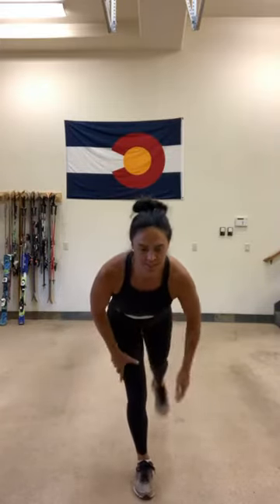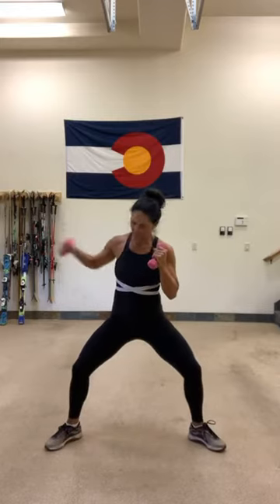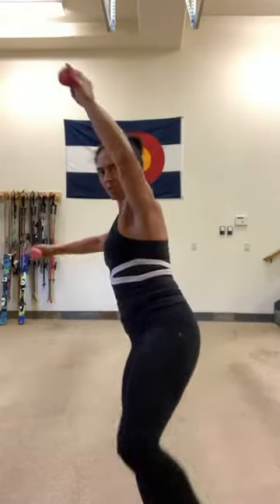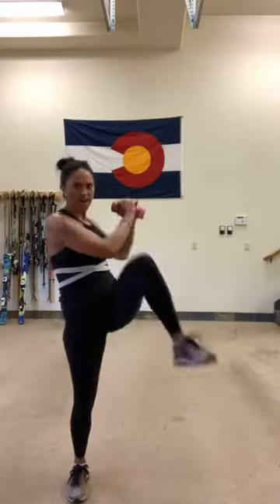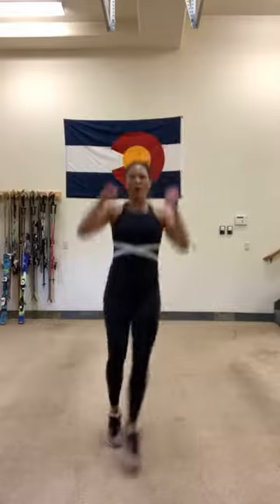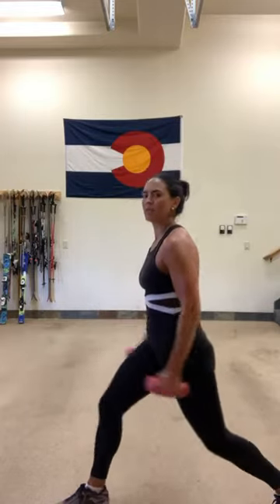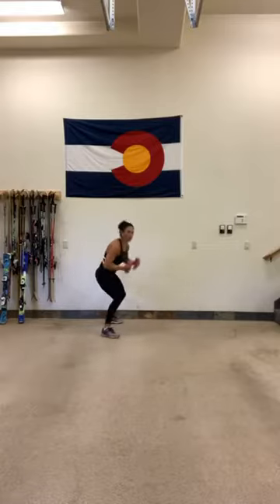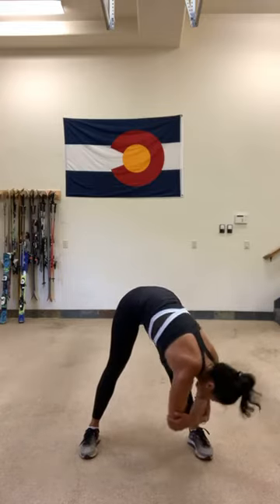illuminate anywhere - Full Body 40 min “Garage” Workout (off the floor)